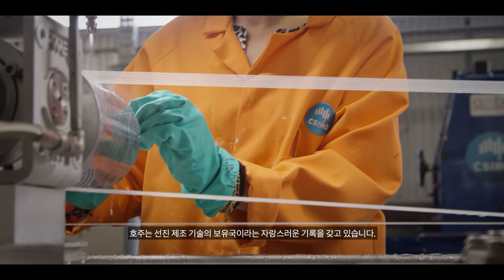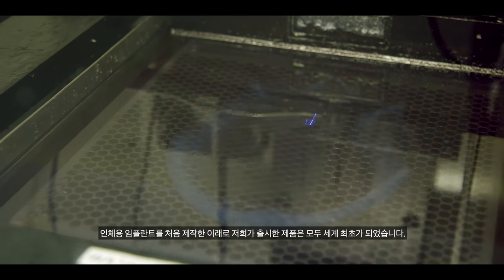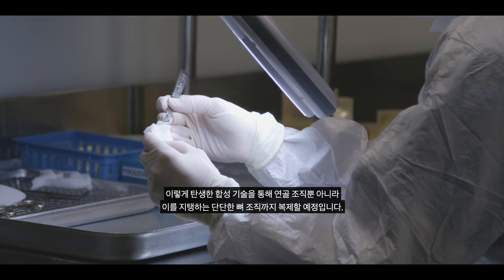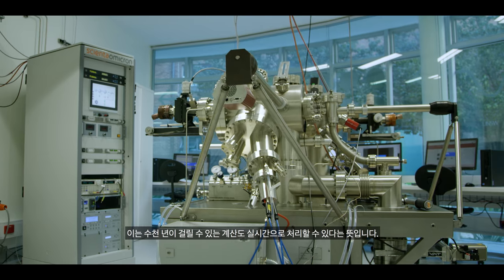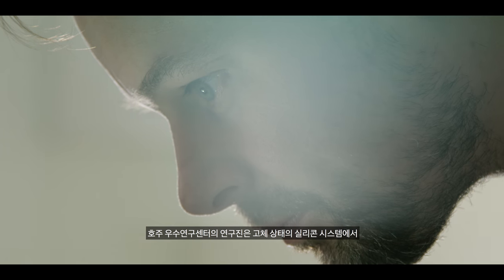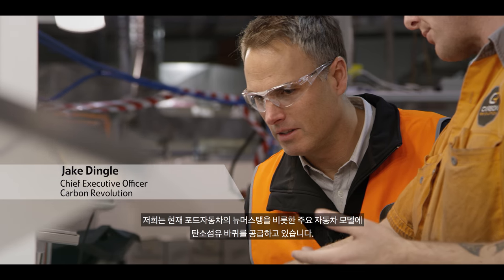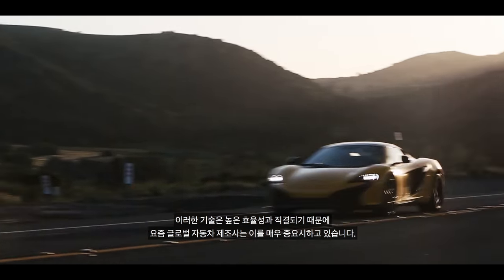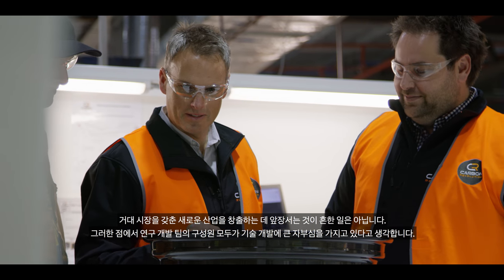호주의 첨단 제조업 혁신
호주는 첨단 제조기술 분야에서 자랑할 만한 성과를 보유하고 있습니다. 본 동영상을 통해 호주의 양자 컴퓨터, 탄소섬유, 의료기술을 만나보세요.